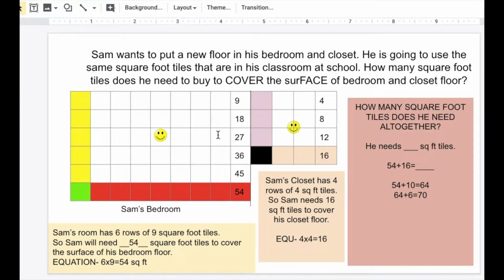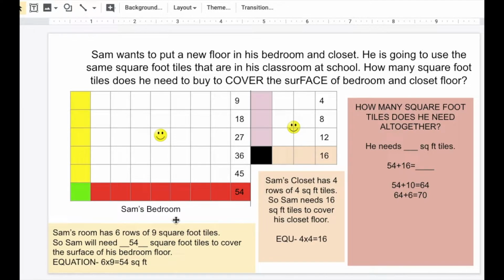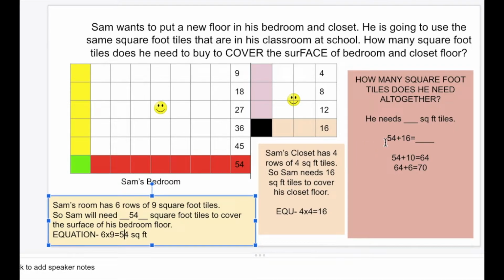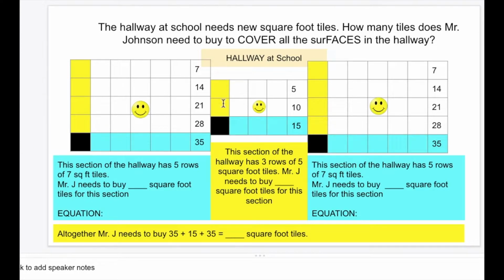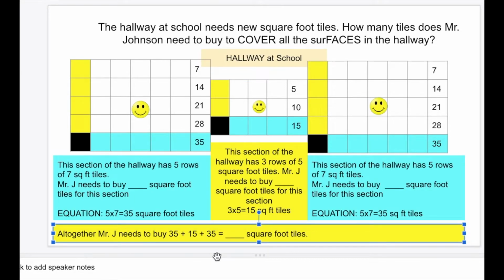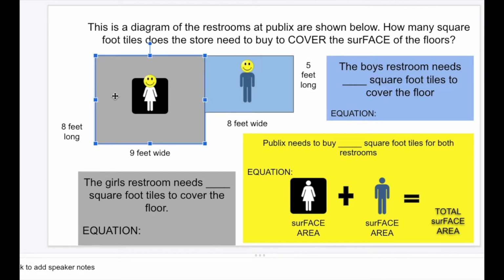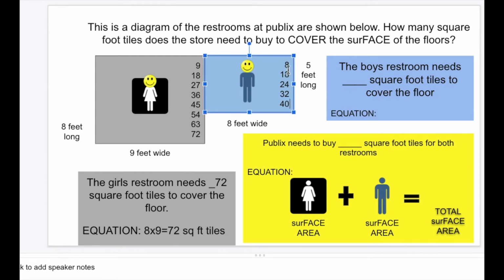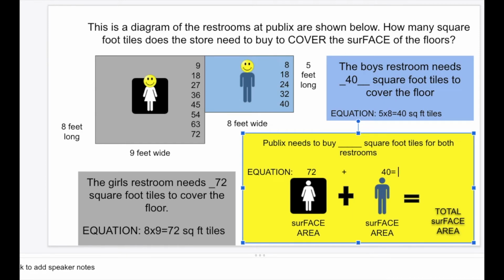surFACE Area Study Guide